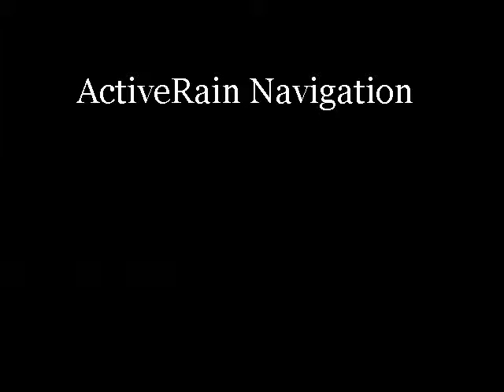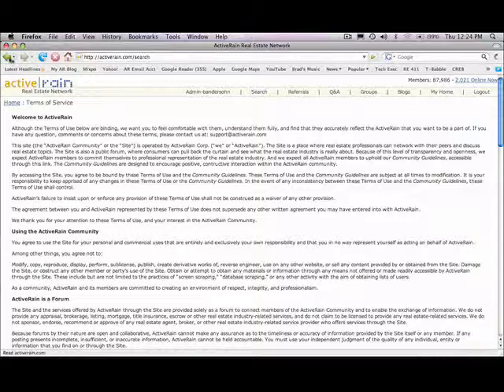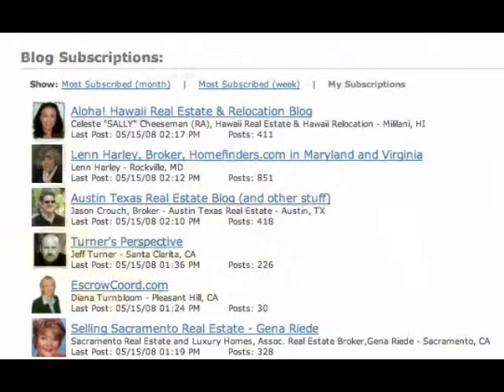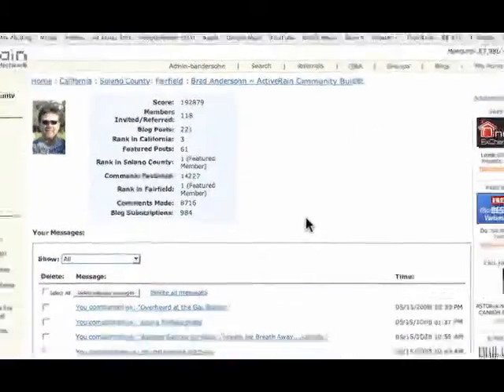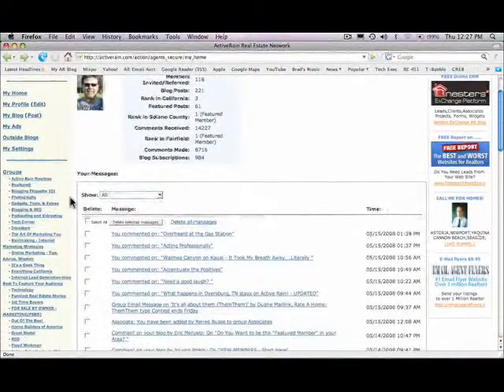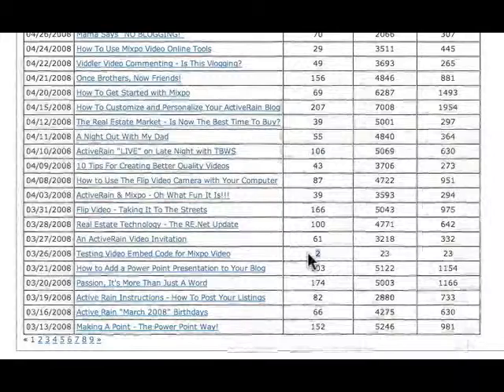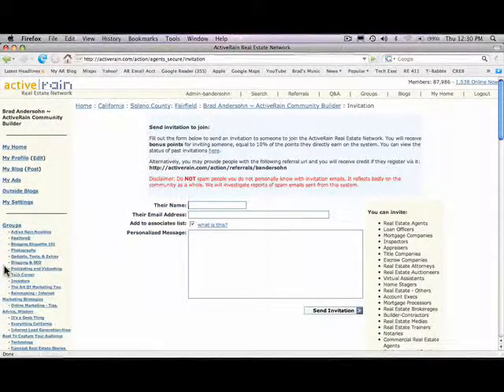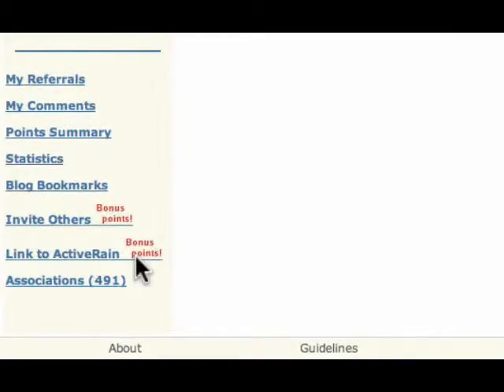ActiveRain Navigation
This is a video instruction tutorial for new members of the ActiveRain Real Estate Network.  It is inter-active and it covers (3) three main areas of navigation. The "Home page", and two areas on your personal "My Home" Page.  This information may be subject to change due to upgrades, additions and enhancements to the ActiveRain Community and Network. This video was Posted on May 15, 2008